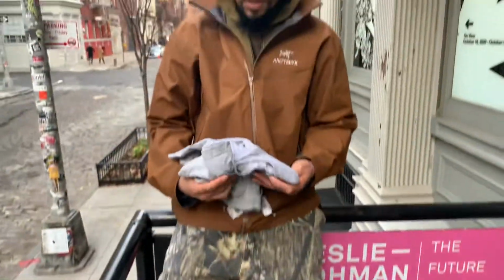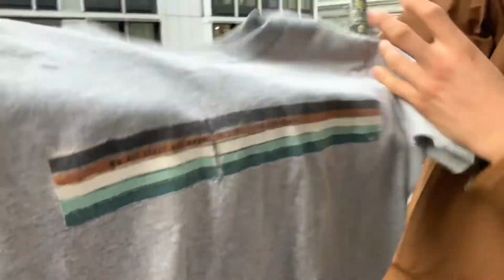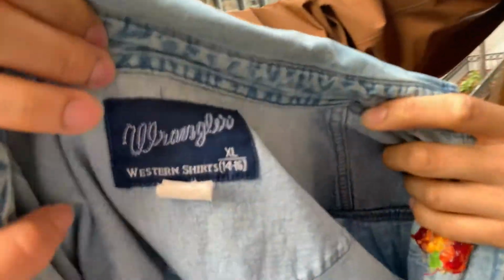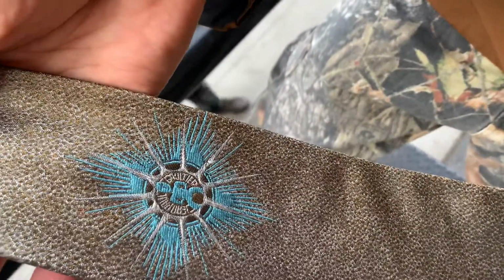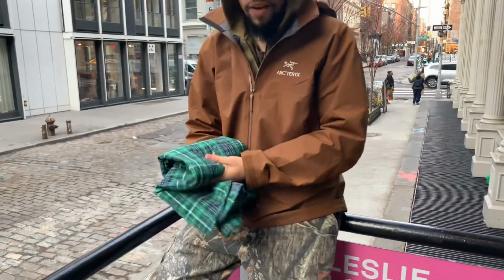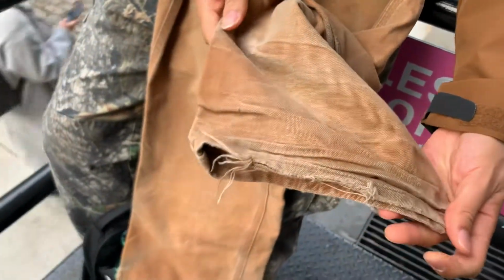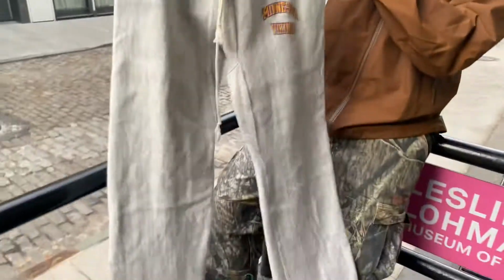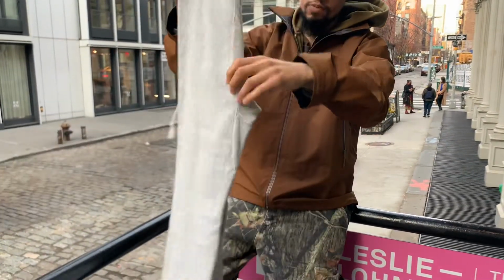Vintage thrift finds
Vintage pieces I found yesterday